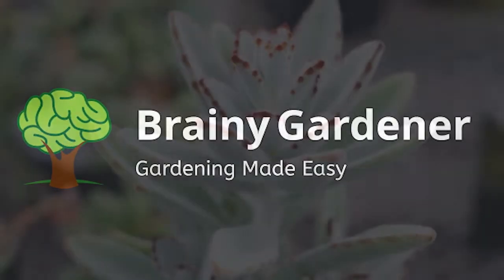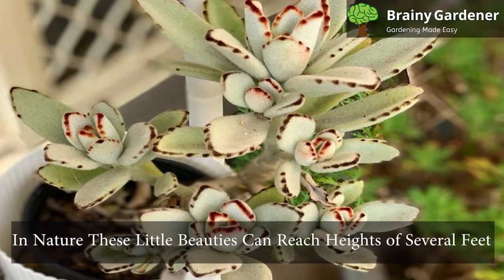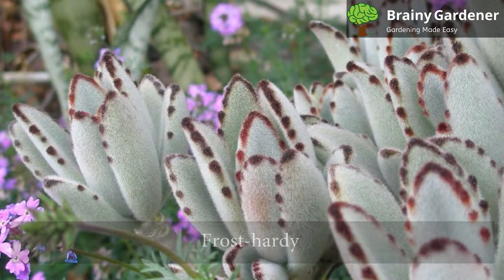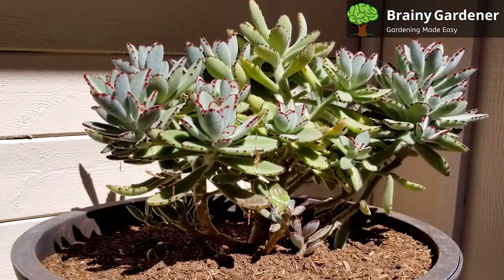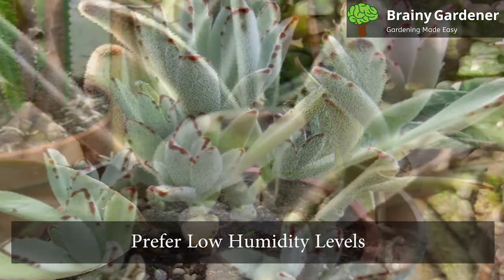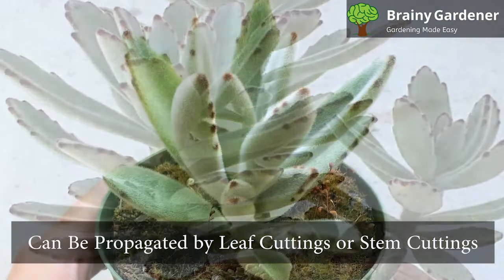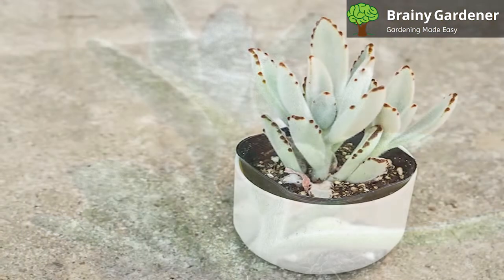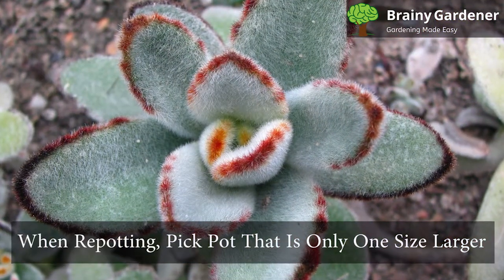Proper Panda Plant Care: Tips And Tricks For Success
Hello and welcome to Brainy Gardener! I love Panda Plants. They are one of the easiest plants to take care of and with a few simple tips, you can make sure yours thrives too. In this video, I'm going to show you how to take care of your Panda Plant and make sure it thrives. So sit back, relax, and let me show you how it's done.
RESOURCES & LINKS:
Video Timestamps
0:00 - Introduction
0:56 - Light and Location
1:24 - Watering
1:43 - Temperature
2:04 - Humidity
2:22 - Fertilization
2:34 - Propagation
3:16 - Potting and Repotting
3:38 - Toxicity and Common Pests
Summary
Panda Plant, botanical name Kalanchoe tomentosa, is native to Madagascar. It is a succulent plant with thick, fleshy leaves that store water. The leaves are covered in soft, hairy bristles that give them a fuzzy appearance, hence the common name. The stems are covered in the same hair as the leaves, and they’re barely visible underneath. To add visual interest and texture to your home or garden, the Panda Plant is a great choice.

1. Light and Location
Panda Plants prefer bright, indirect sunlight but can tolerate some direct sun. If the leaves start having less hair than usual, that is an indication that they are not getting enough light. Move them to a brighter spot. They are frost-hardy and can be safely grown outdoors. You can grow them outside in colder regions as well but only during the summer months when conditions are warm and dry.

2. Watering
Panda Plants are drought tolerant and do not like to be overwatered. Allow the soil to dry out completely between watering. If you are growing them outdoors in the summer, they may need to be watered more frequently as the heat and sun will cause the soil to dry out more quickly.

3. Temperature
These plants prefer warm conditions and will not tolerate frost. The optimal temperature is between 60 to 75 Degrees Fahrenheit. In case there is a chance of frost in your area and you are growing them outdoors, make sure to bring them indoors or provide some other form of protection.

4. Humidity
Panda Plants prefer low humidity levels and will not tolerate humid conditions well.

5. Fertilization
This plant does not require a lot of fertilizer. A light feeding in the spring is all that is needed. Use a balanced fertilizer diluted to half strength. Over-fertilizing can cause burns on the leaves.

6. Propagation
Panda Plants can be propagated by leaf cuttings or stem cuttings. Cuttings can be taken at any time of year, but they have the best chance of taking root if planted in spring. To propagate by leaf cuttings, take a clean, sharp knife and remove a leaf from the plant. Give the wound time to callus over for a few days, and then plant it in a well drained cactus mix.

7. Potting and Repotting
The Panda Plant is a slow grower and doesn’t need frequent repotting. They take a long time to outgrow their original pots. They are best suited for potting in a cactus mix or a well-drained succulent soil. They need to be repotted every two to three years or when the roots start to outgrow the pot. When repotting, pick a pot that is only one size larger than the current pot.

8. Toxicity and Common Pests
Panda Plants are mildly toxic to pets and children if ingested. If you suspect a pet has eaten one, it is best to contact a veterinarian. These plants are susceptible to mealybugs. These soft-bodied insects are attracted to Panda Plants as they can easily camouflage. It is recommended to inspect your plants regularly to detect these bugs as soon as they appear. If plants are small and you can spot mealybugs, the most effective way to get rid of them is to remove them manually.